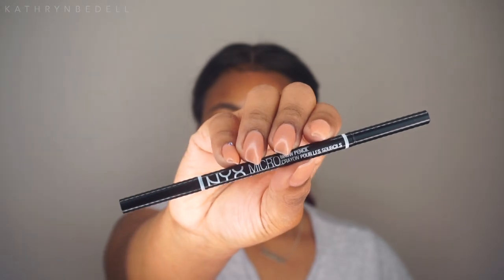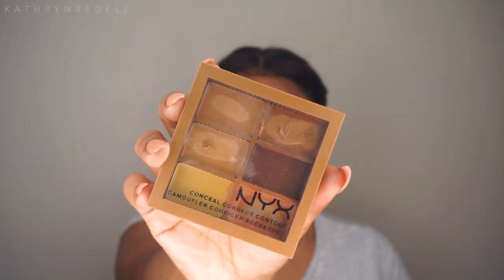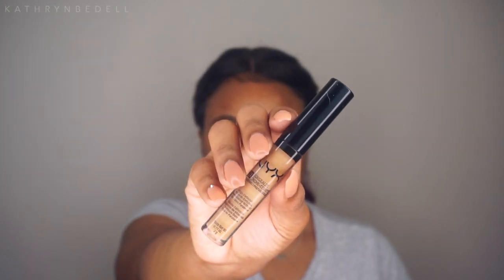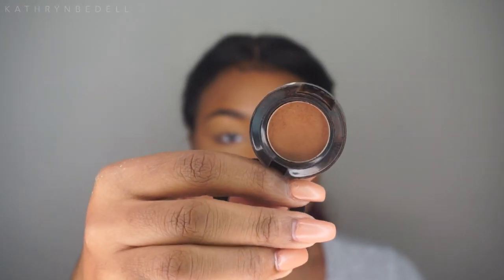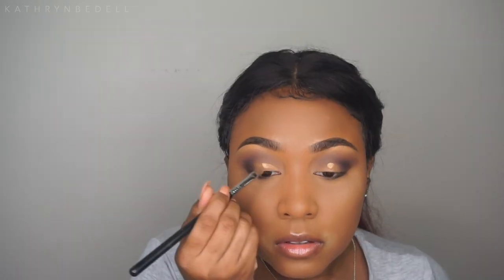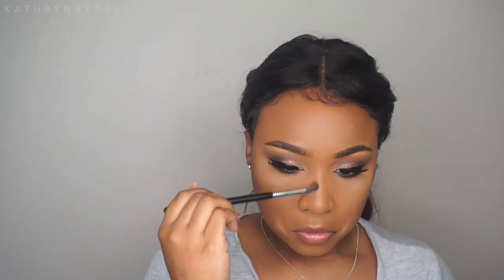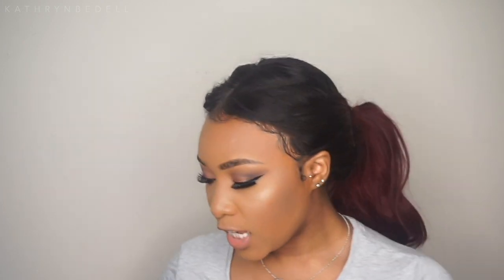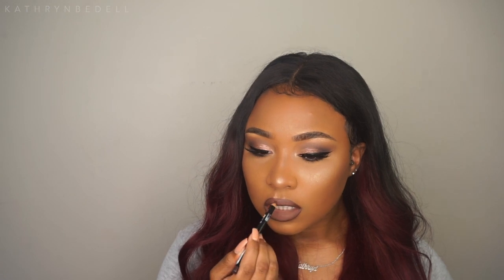Full Face Using NYX: Affordable Drugstore Makeup Tutorial | Kathryn Bedell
to get $$$ back when shopping for your NYX products online!

Items Used:
NYX Micro Brow Pencil - Espresso
NYX HD Concealer - Tan
NYX Concealer Palette - Dark
NYX Angel Veil Primer
NYX Total Drop Foundation - Cappuccino
NYX Stay Matte Not Flat Foundation - Cinnamon Spice
NYX Contour Pro Palette
NYX Stay Matte Not Flat Face Powder - Nutmeg
NYX Shadow - Dance The Tides
--- YourLashBar Lashes - Kamikaze
NYX Matte Bronzer - Deep Tan
NYX Illuminating Palette

Lip 01
NYX Liner - Cocoa

Lip 02
NYX Lingerie - Beauty Mark
NYX Liner - Y2K

Twitter ⇸ kathrynbedell
Instagram ⇸ kathrynbedell
Snapchat ⇸ kngkat

For Fan Mail & Product Reviews, Send Items To:
AdoreKathryn (Kathryn Bedell)